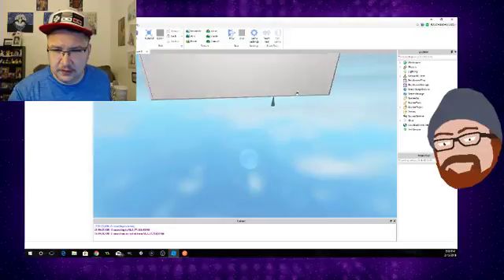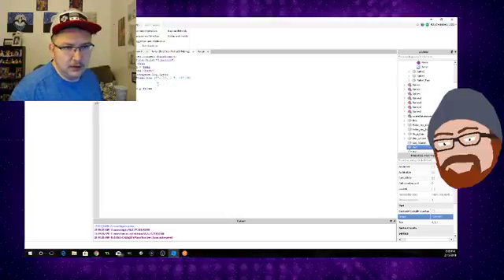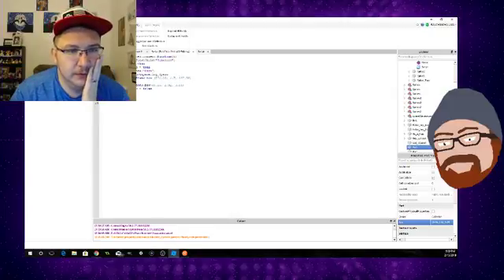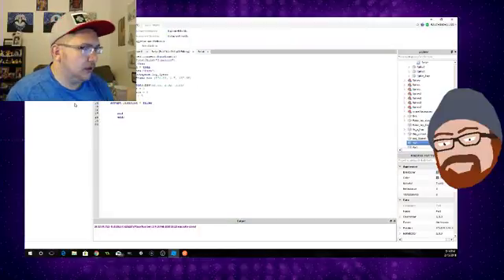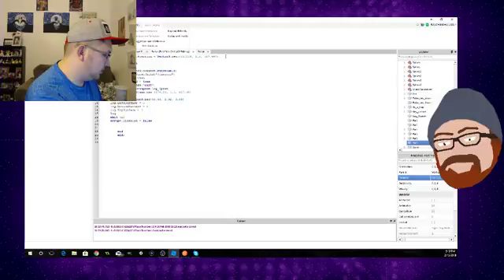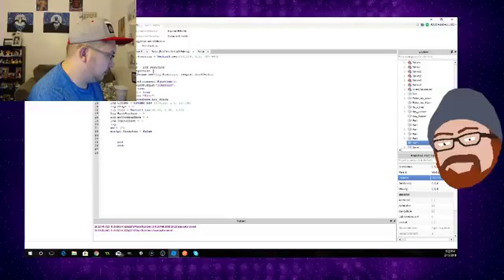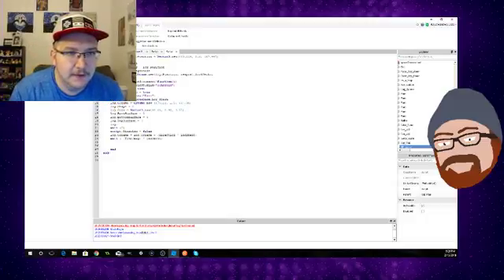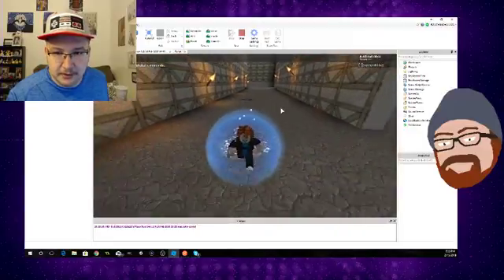Making the toughest game ever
Im going to work on making my version of a rage game.
Ill leave a link here later on so you guys can play it.